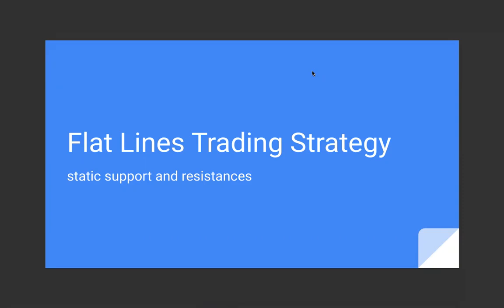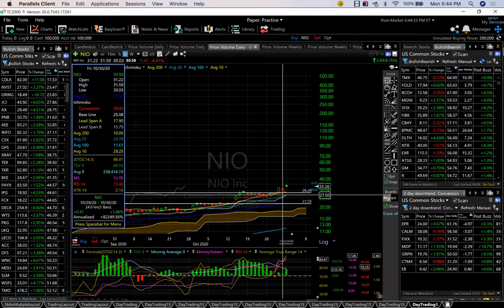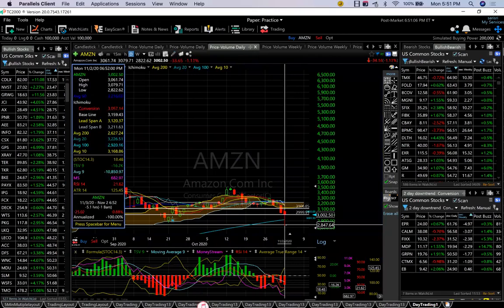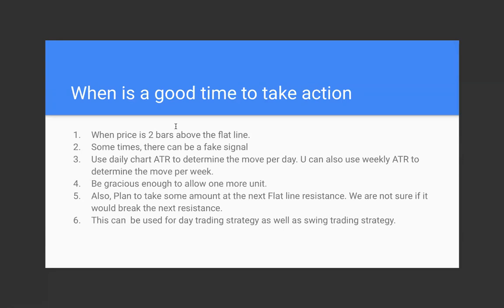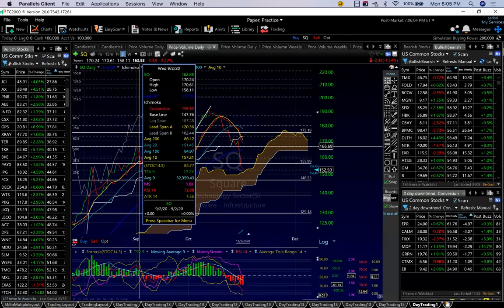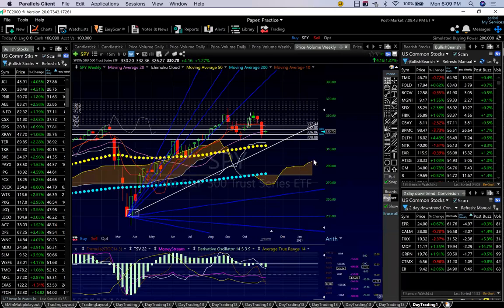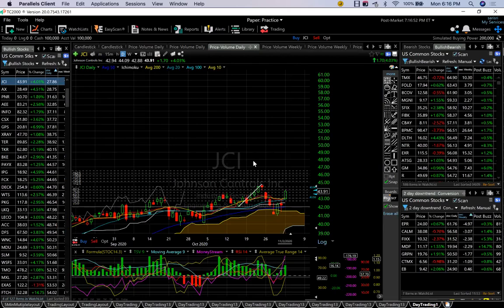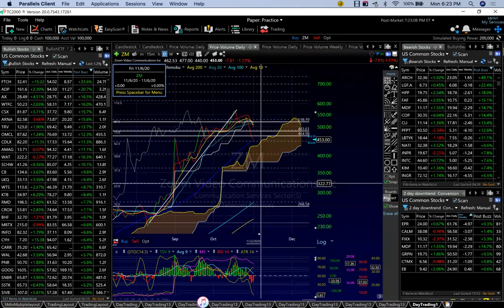Technical Analysis using Flat Line trading strategy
This video in detail describes how to do technical analysis using flat line trading strategy
Flat lines is an old strategy used by floor traders to determine the static support and resistance. It works well when used with Moving averages. In this video, We discuss in detail what is a flat line, how to draw a flat line, how to use it with other systems etc